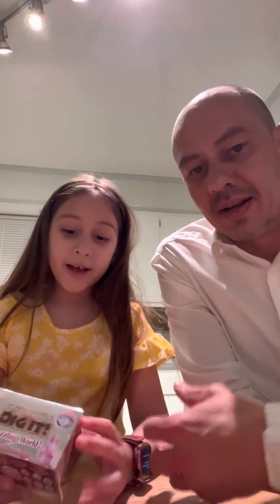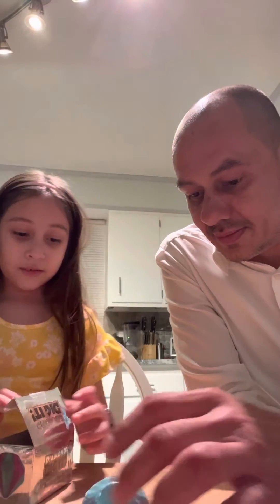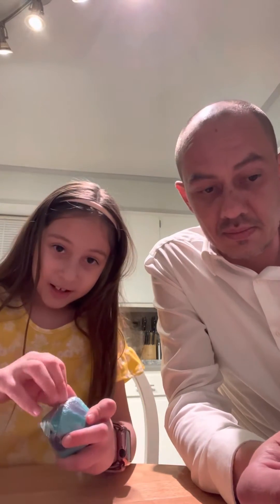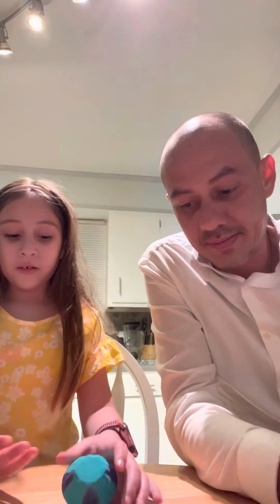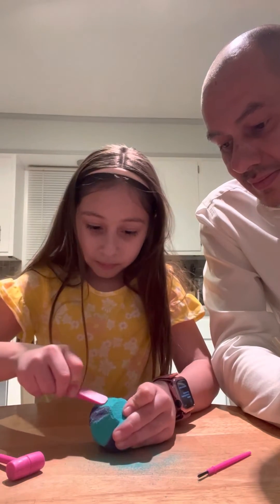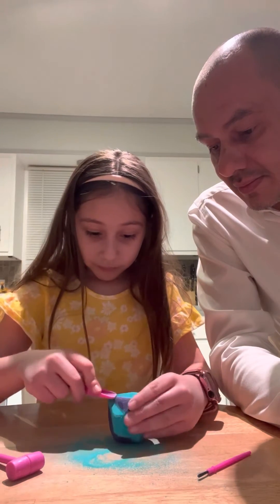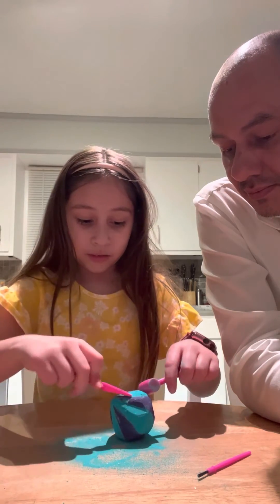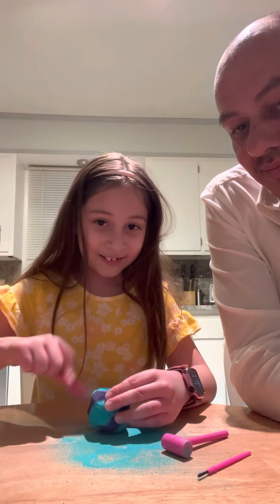Bella trying to find diamond 💎 pt 1